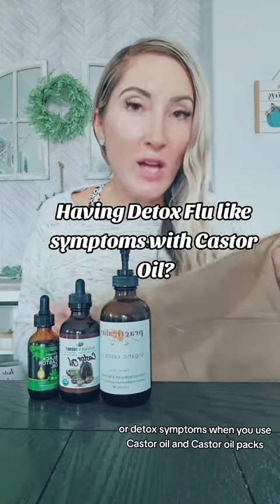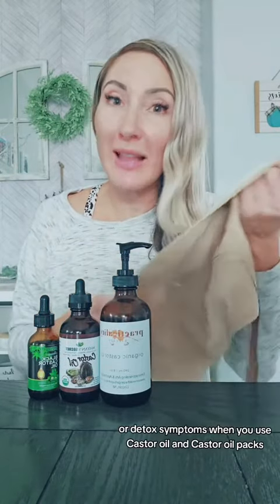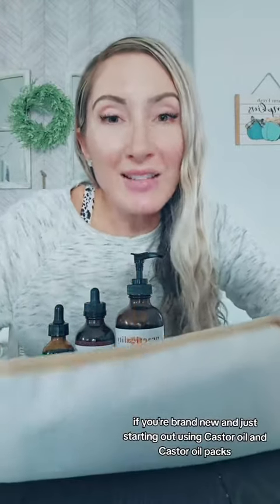Experiencing Castor Oil Flu-like or Detox Symptoms?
The ricinoleic acid in castor targets the lymphatic system, helping your body produce or increase production of lymphocytes.
Lymphocytes are the body's natural disease fighter.
They help drain your body of any toxins and proteins that have built up over time.